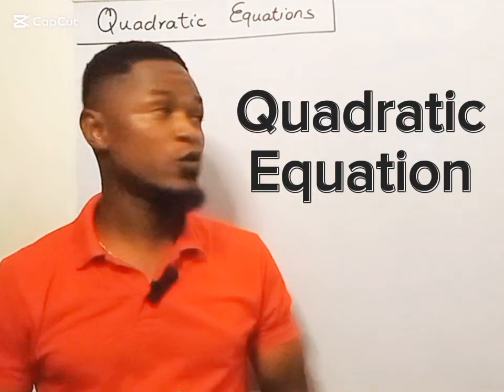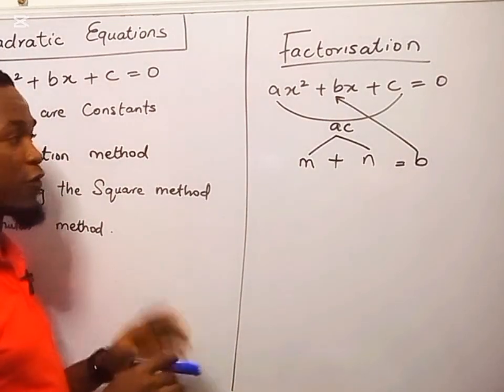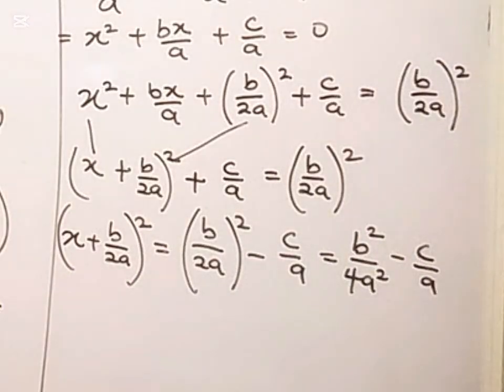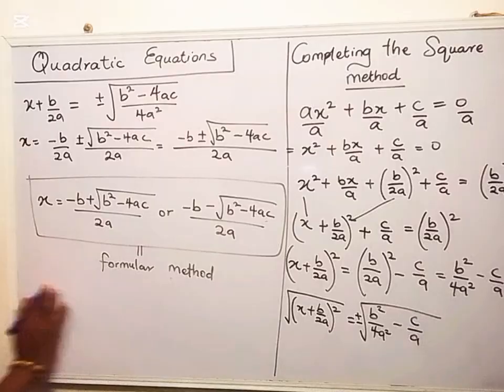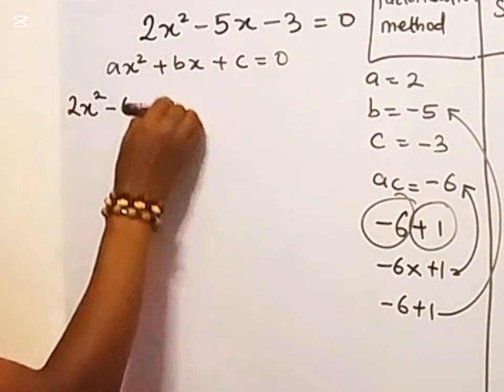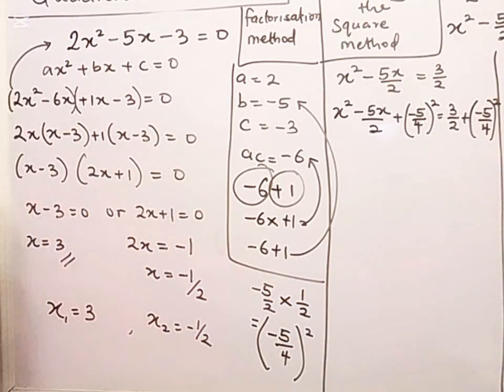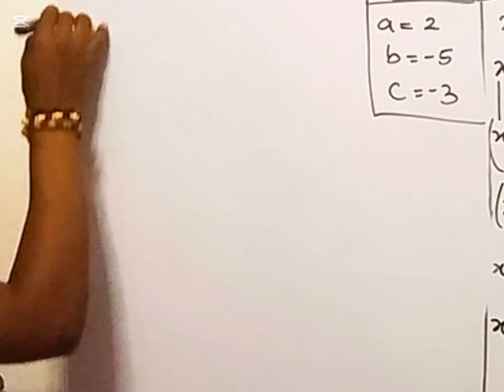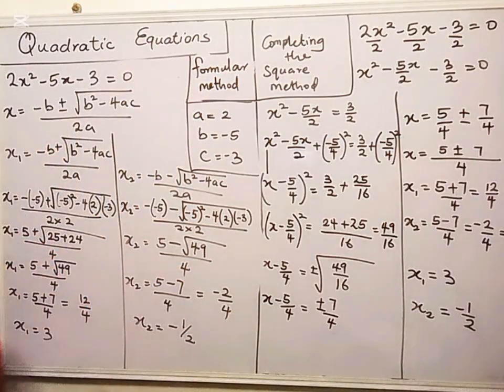🎓 Quadratic Equations Made Easy | Factorization, Completing the Square & Formula Method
In this video, I explain Quadratic Equations step by step using three methods:
✅ Factorization
✅ Completing the Square
✅ Quadratic Formula

I also solved examples and gave classwork for you to practice. This lesson will help you understand quadratic equations better and prepare you for exams.